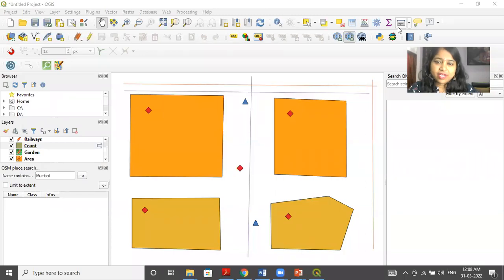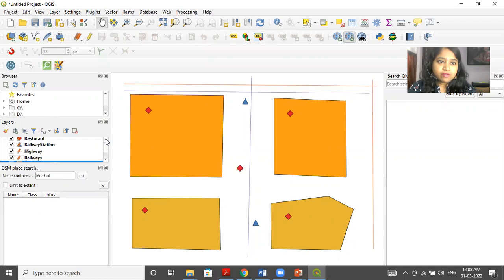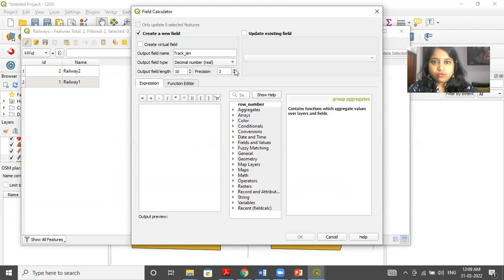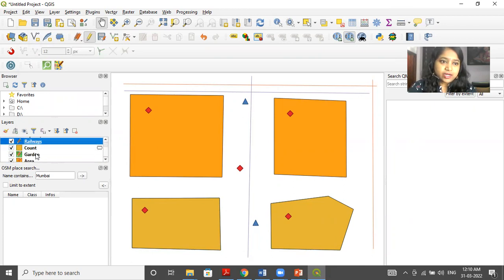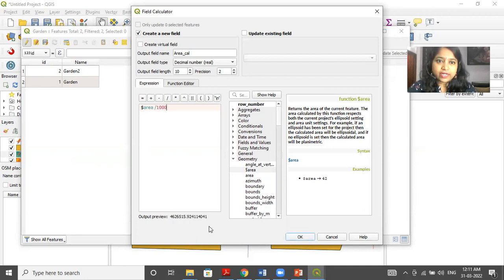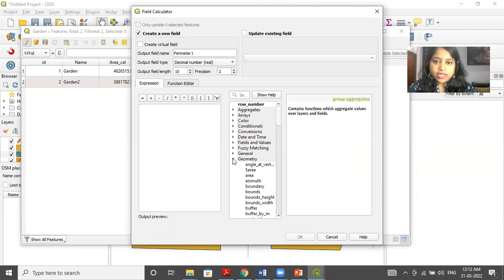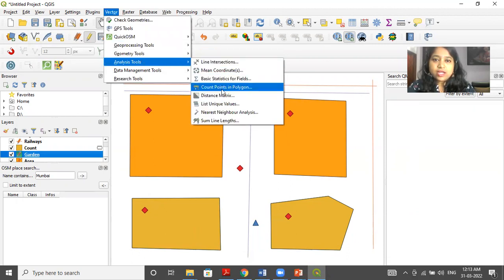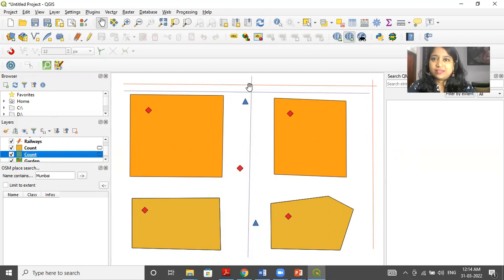Calculations of Length, Area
Description: Very easy and perfect explanation of Create a Map of your Residential Area using QGIS 3.4.1 and calculate Length and Area